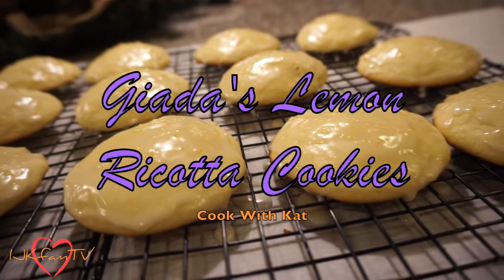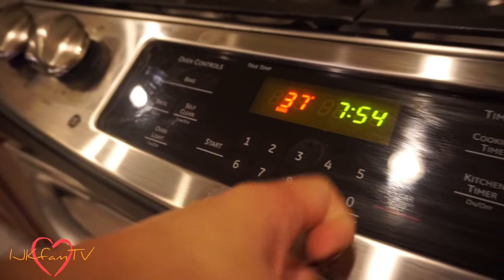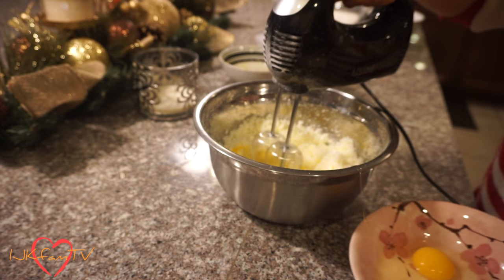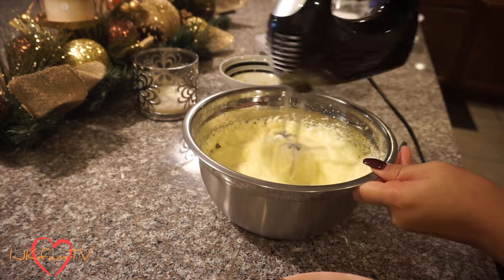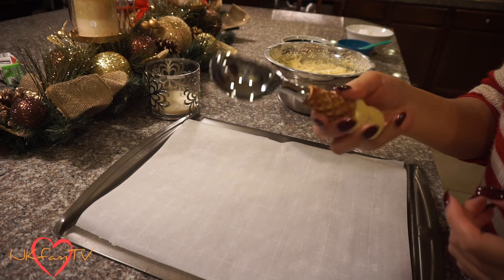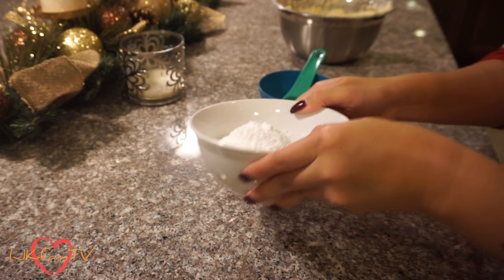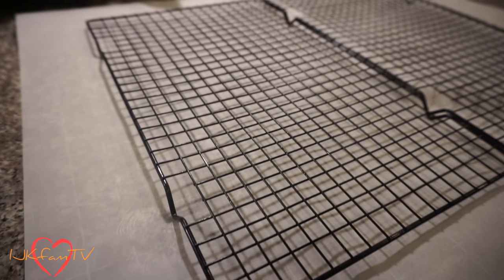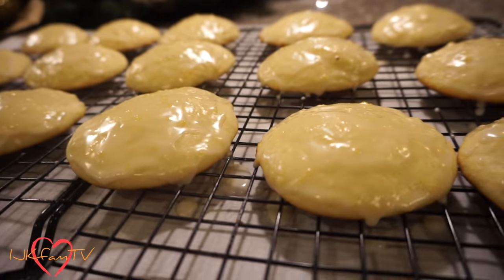Giada's Lemon Ricotta Cookies - VLOGMAS #10 Cook With Kat #9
(WATCH IN HD) - Vlogmas Day 10, is another Cook With Kat video. This is one of my favorite desserts to make, because I love lemon flavored desserts. I first tried this cookie at the Giada restaurant here in Las Vegas, where I met Giada De Laurentiis herself. Vlog to that day is linked below.  xoxo -KAT

kat_ijk

Techie Info:
Vlog Camera:
Sony A5100
Go Pro Hero 4
DSLR Camera:
Canon rebel T5i
Video Program:
iMovie